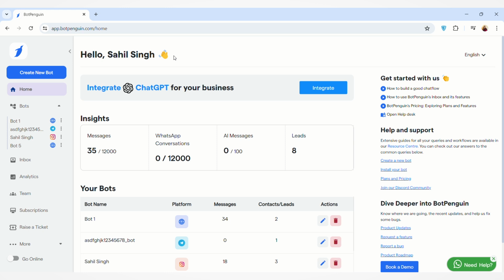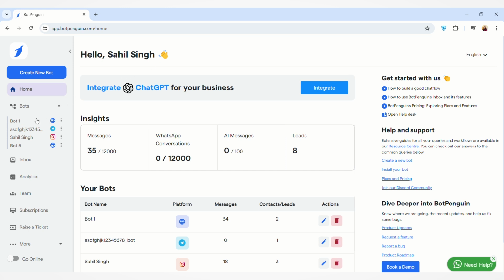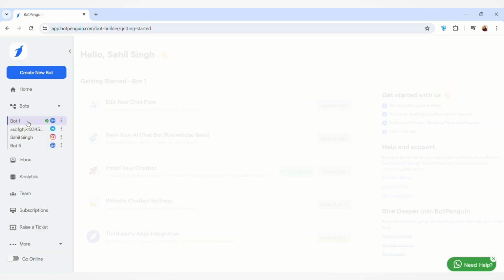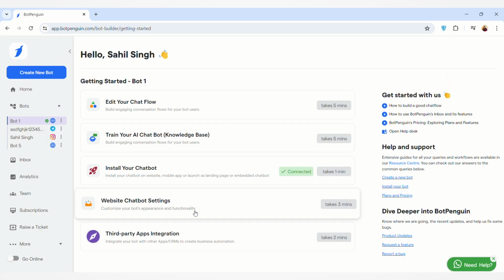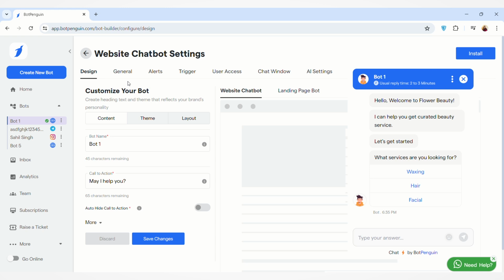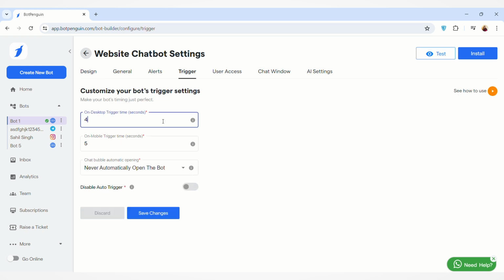How to use chatbot triggers in BotPenguin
Hey there,

In this video, we will let you know about how you can use chatbot triggers on BotPenguin Platform.